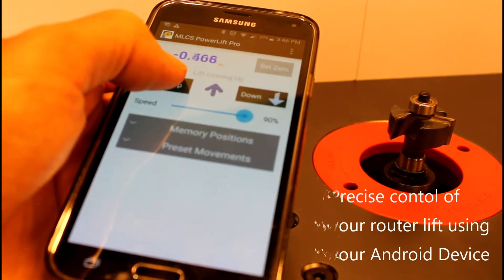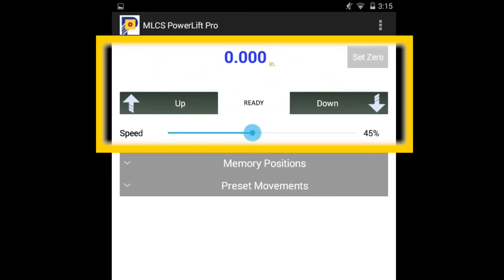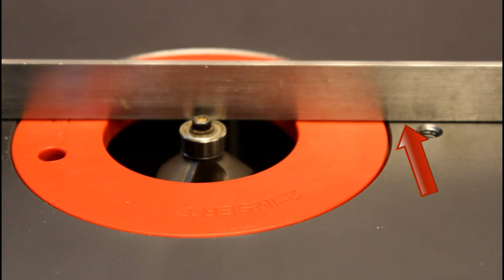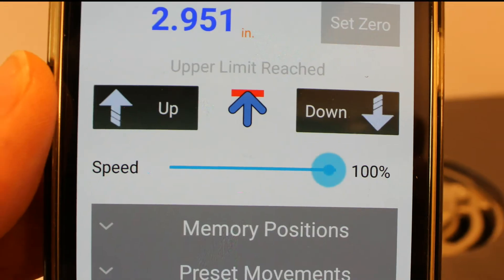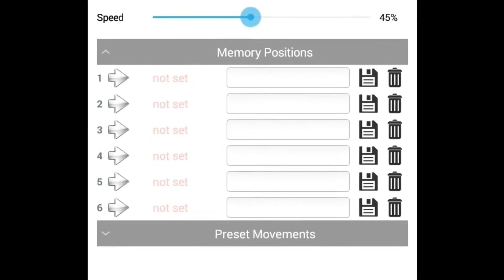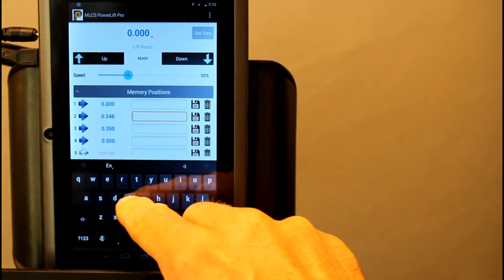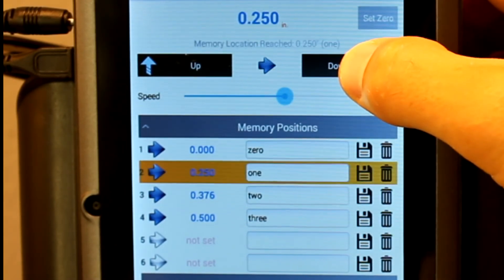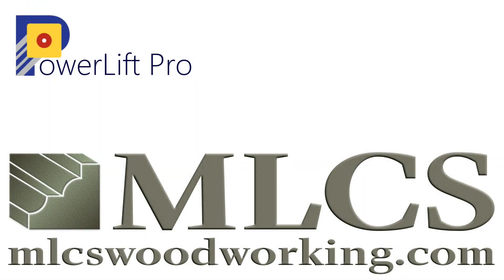Android App features - MLCS PowerLift Pro - Android controlled woodworking router lift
See the features of the only Android controlled motorized router lift available!  Store memory locations

LIFT POSITION displays the current position of the lift along with the units of measure

Tapping "UP" or "DOWN" moves the lift

SPEED sets lift speed rate

SET ZERO sets the current position of the lift as the new zero

MEMORY POSITIONS stores six user customizable locations for repetitive operations. Incremental passes are easy to setup, and the foot pedal can be used to cycle through the positions while keeping hands on the work.

PRESET MOVEMENTS provides Max up and Max down, and moves the lift 1/100", 1/64", 1/32", 1/16", 1/18", 1/4" and 1/2",